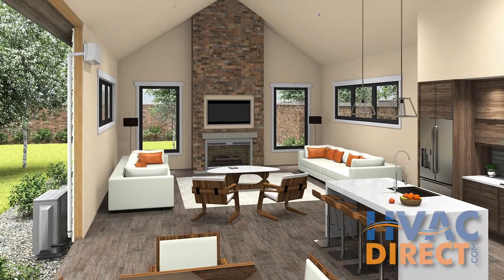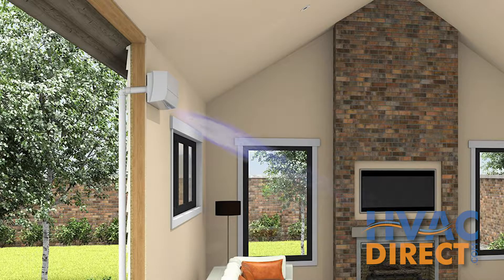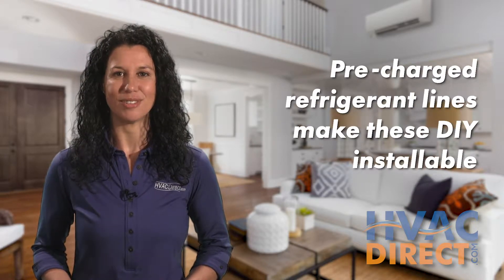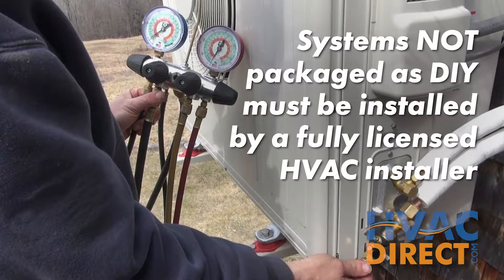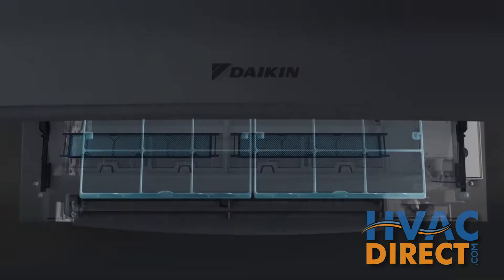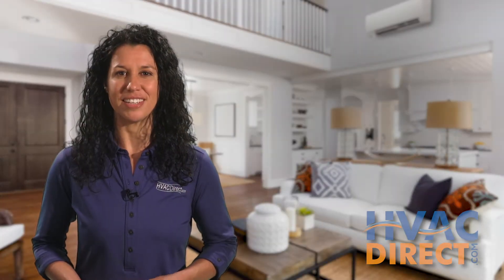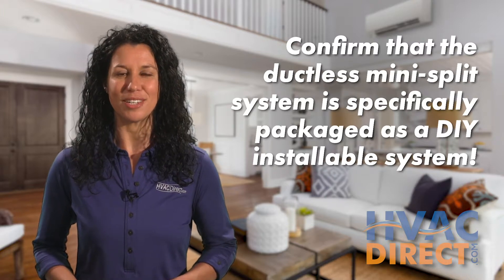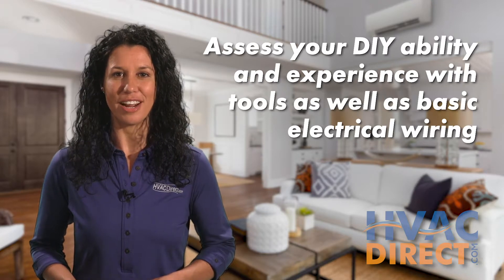What is a DIY Ductless Mini-Split System? Mini-splits explained!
This video looks  at Do-It-Yourself mini-split ductless systems and find out why they've become a popular HVAC option thanks to the combination of their cost-effectiveness and energy efficiency wrapped in a straight-forward design that is easy to install. Of course, it's called a ductless mini-split because there's no ductwork involved.

This is why DIY mini-splits are ideal for homeowners or business owners who need to cool a single zone or room with pre-charged refrigerant lines. Anyone with moderate DIY skills can install these. Just remember to keep in mind that not all ductless mini-split systems are DIY mini-splits. A mini-split system that is not packaged as DIY uses custom lengths on the refrigerant line sets that need to be installed and charged by a trained HVAC installer.